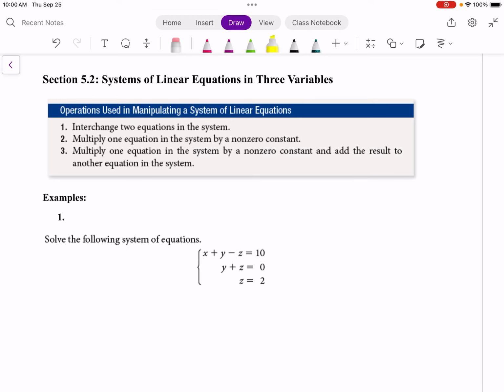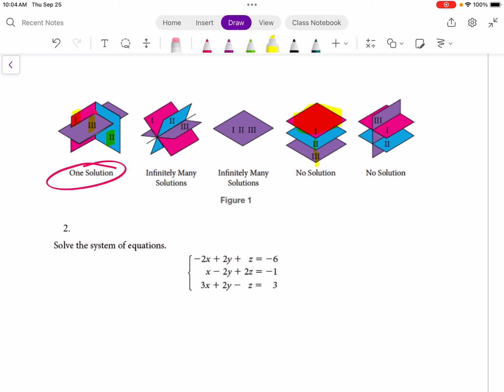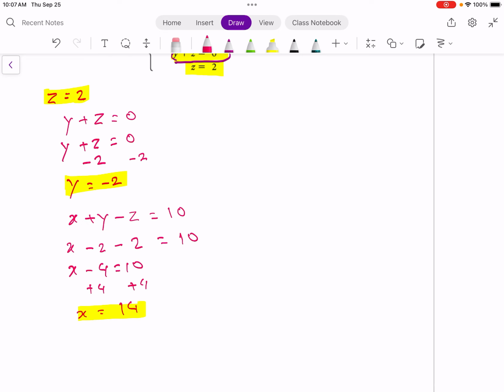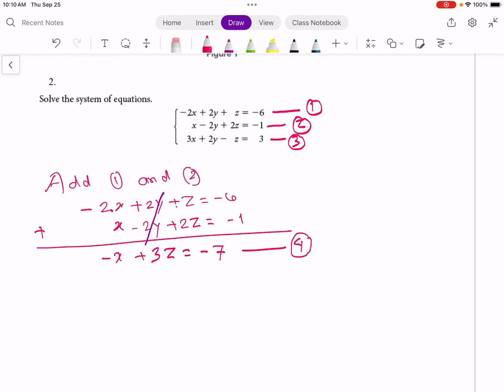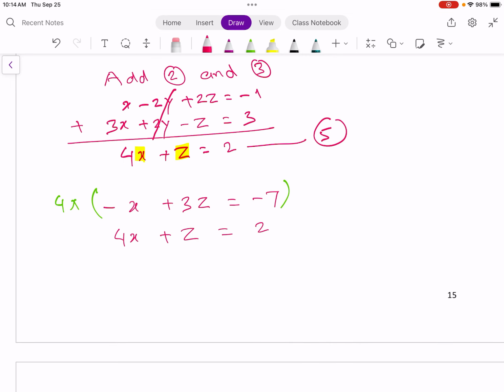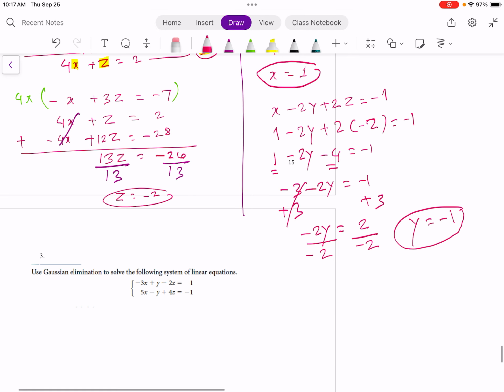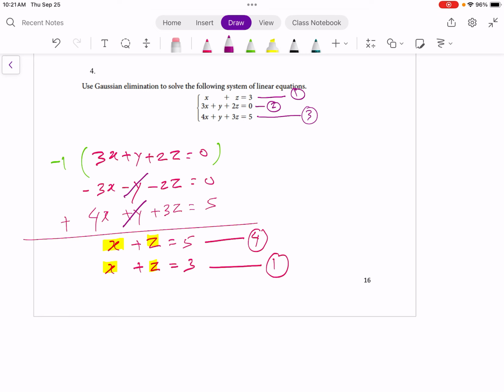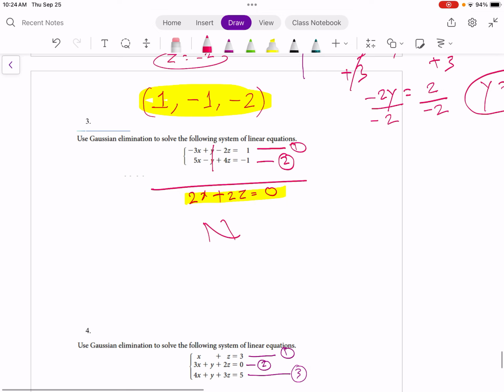System of Linear Equations in Three Variables